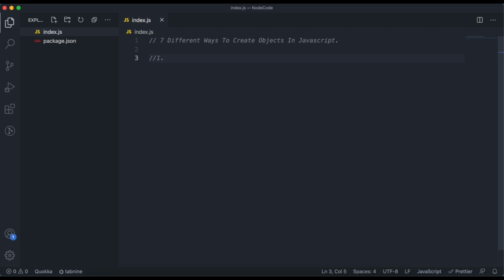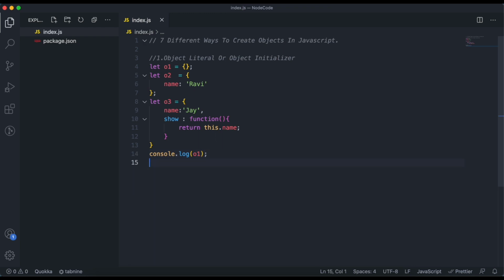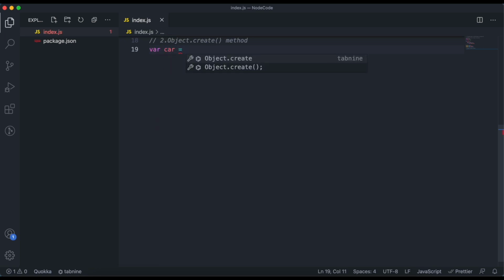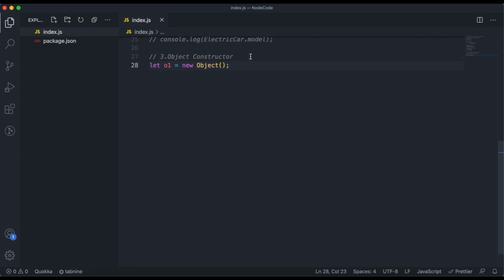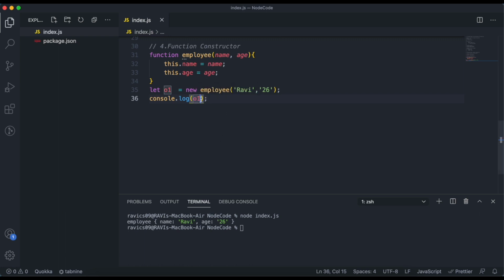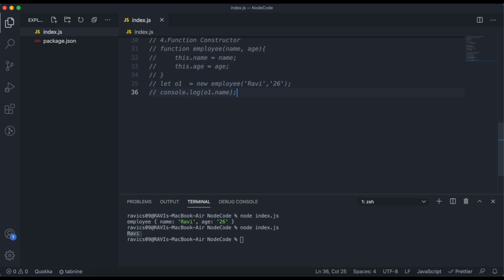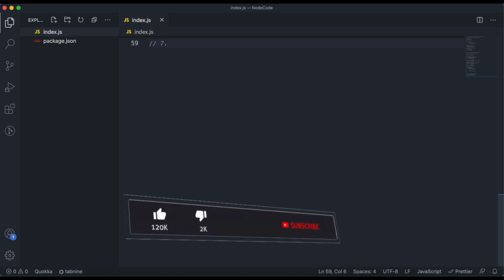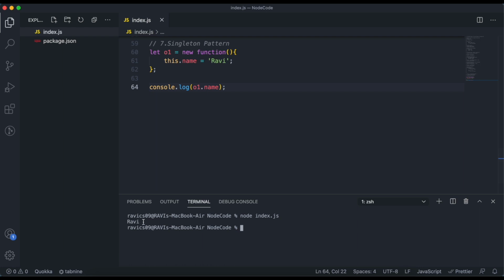7 Ways to Create Objects in JavaScript 🔥 | How To Create Object in JS | JavaScript Centric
In this video, you’ll learn 7 different ways to create objects in JavaScript, explained in simple Hindi with practical examples.

This tutorial is perfect for JavaScript beginners, intermediate developers, and interview preparation.

📌 What you will learn in this video:

* Object literals in JavaScript
* Constructor functions
* Using `new Object()`
* ES6 Classes
* Object.create()
* Factory functions
* Best practices for creating objects in JS

If you are preparing for **JavaScript interviews** or want to **strengthen your core JS concepts**, this video will help you a lot.

Topics Covered in this video:
Objects in depth in javascript in hindi,
Chai aur Code,
7 Different Ways To Create Objects In Javascript,
How to create object in JavaScript ,
7 ways to create javascript object
ways to create object in javascript,
javascript object,
javascript object lietars,
javascript class,
javascript constructor function,
function constructor,
object constructor javascript,
Different Ways To Create Objects In Javascript,
object in javascript,
javascript tutorial for beginners 2023,
What are object in javascript 2023,
how to create object in JavaScript 2023,